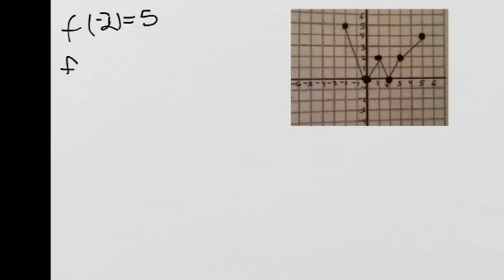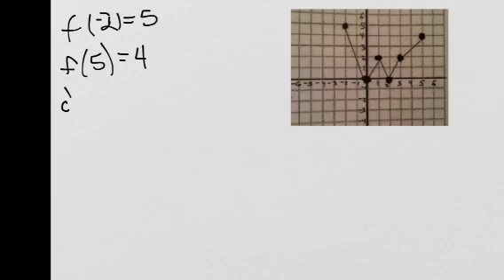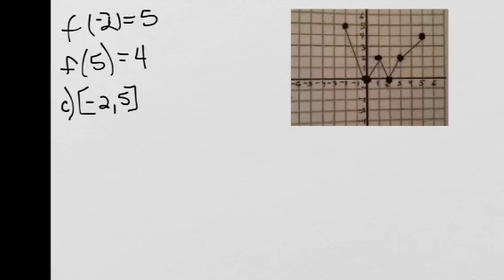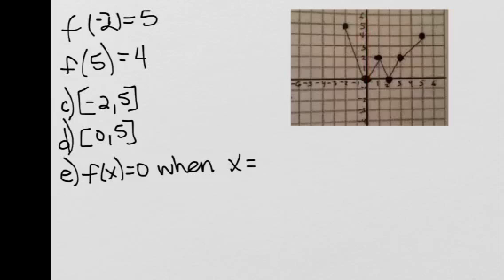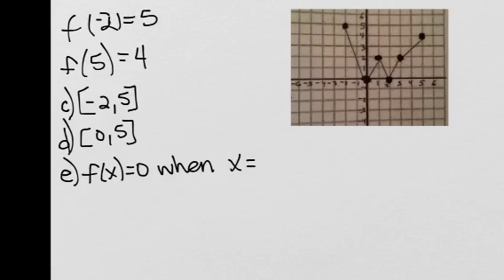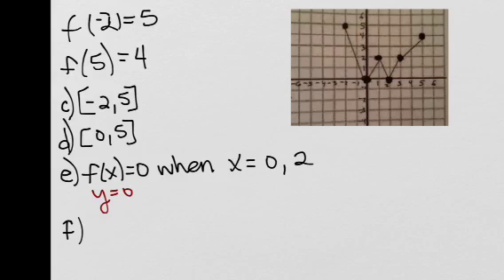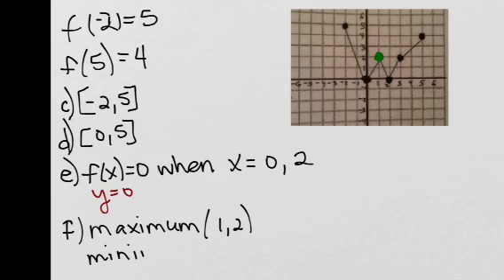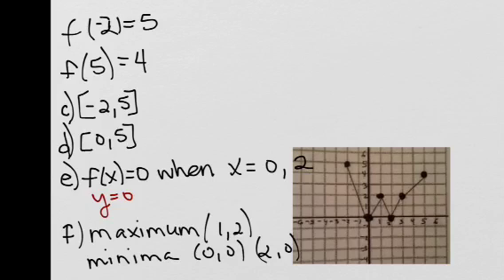PC Unit 1 Practice Test #2